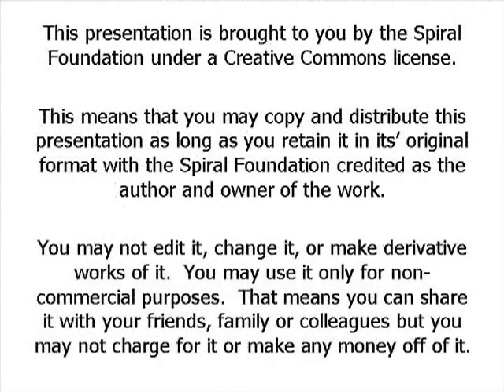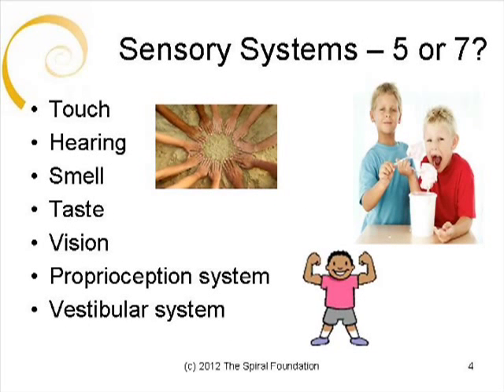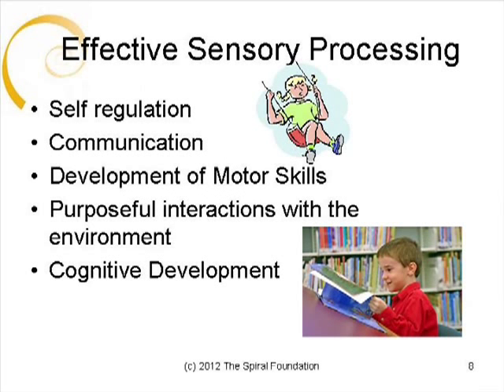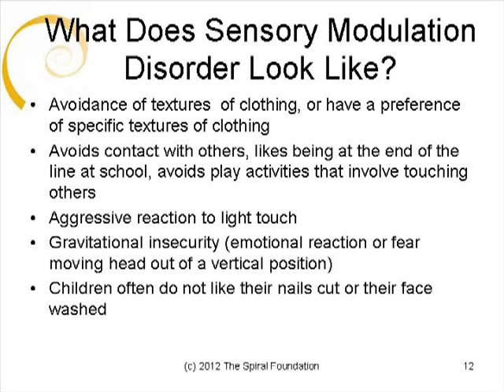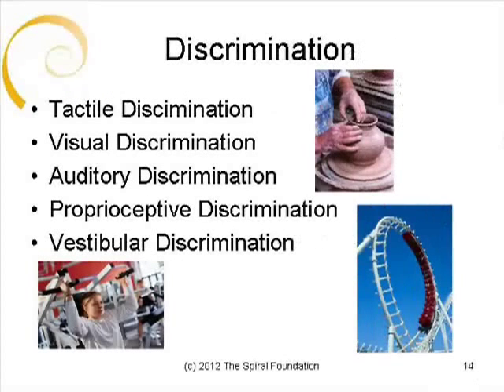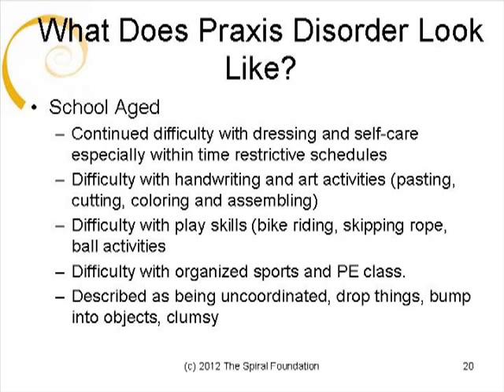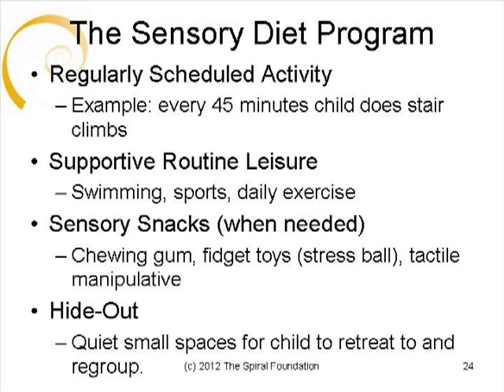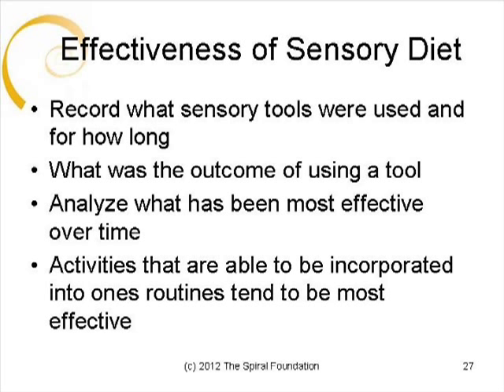Introduction to Sensory Integration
This 20 minute narrated powerpoint presentation by Kristin Salmon, OTS and edited by Dr. Teresa May-Benson, presents an introduction to sensory integration and Sensory Processing Disorder.  for an audiofile mp3 format for Ipod and MP3 listening as well as other free parent resources as part of our SPD Parent Education Toolkit, made possible by the John Alden Trust and the Maxwell Hursten Charitable Foundation.